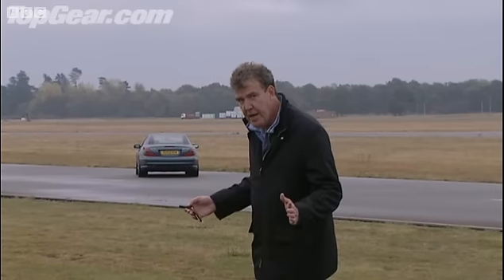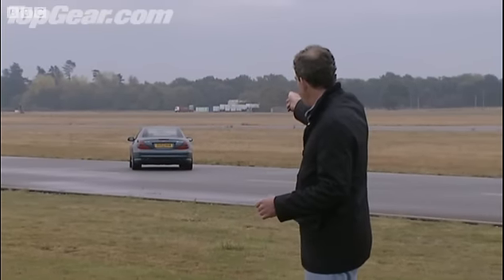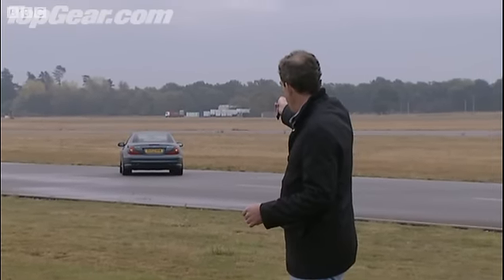Central Locking Range | Top Gear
Ever wondered how to increase the range of your central locking car key? Jeremy Clarkson has the rather inexplicable answer. to see a full list of all high quality videos available on the Top Gear YouTube channel and don't forget for all the latest news and car reviews.